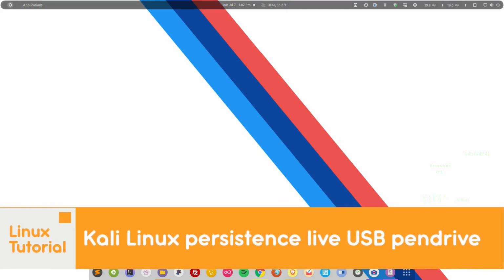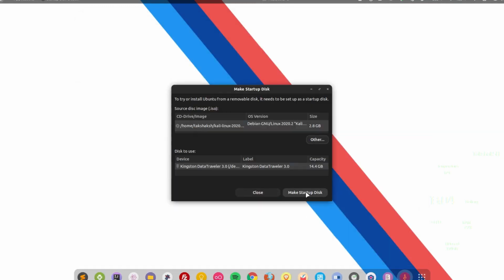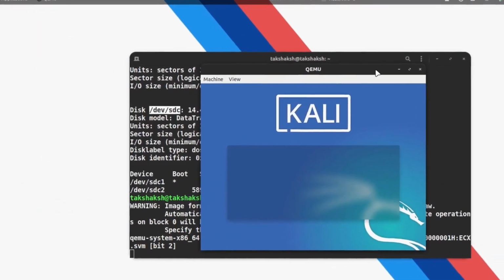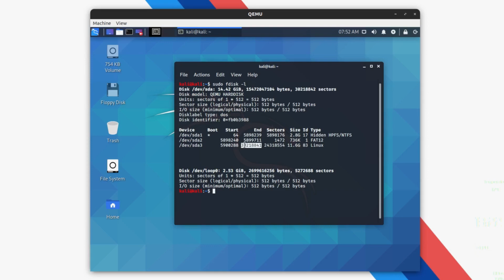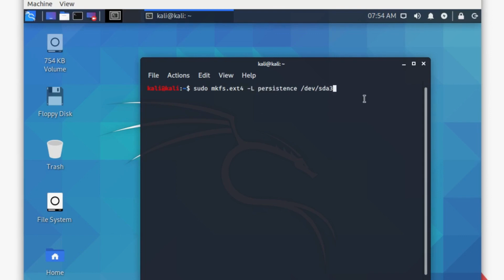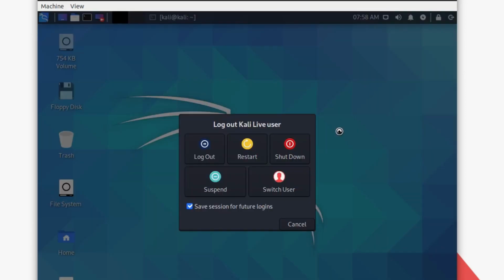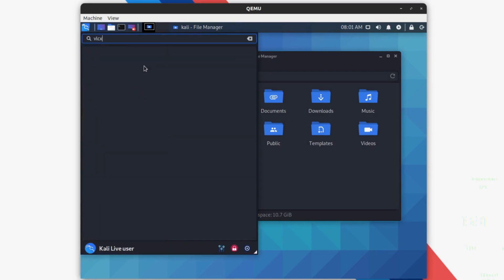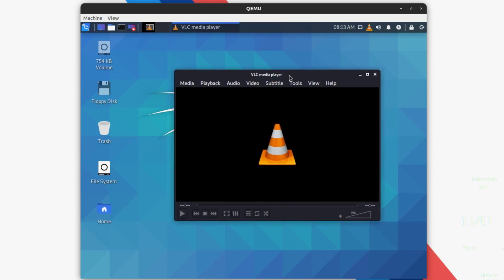Run Kali Linux anywhere using pendrive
In this guide, you will learn, how to make a persistent Kali Linux live USB Pendrive.

Watch the video till the end and let me know what you think about it. Provide improving feedback if you have something to share.